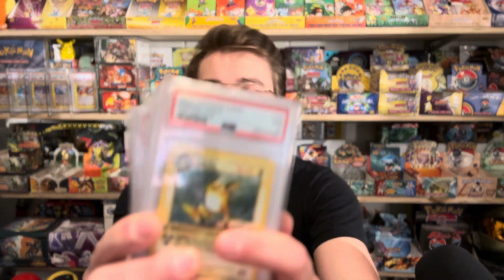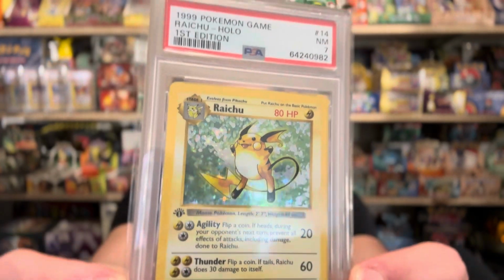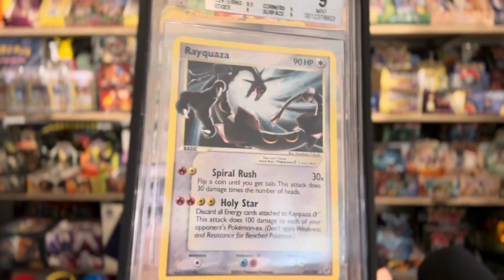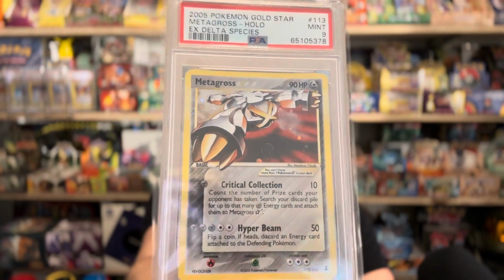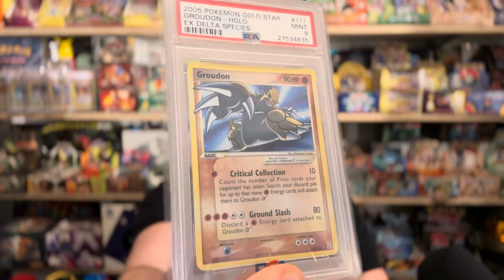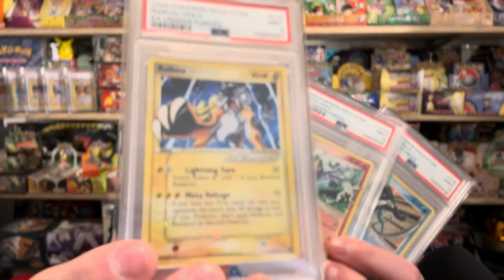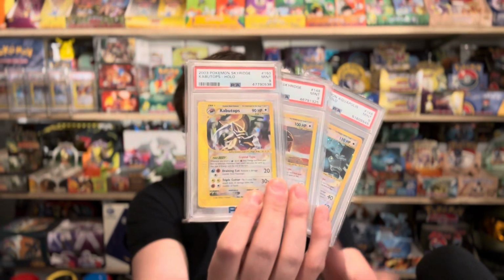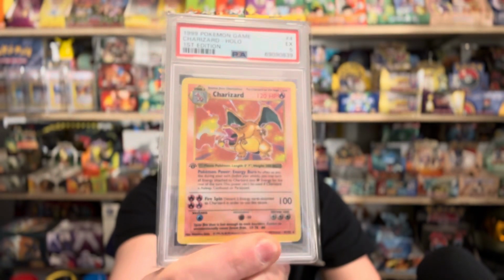Let’s Talk - The Vintage Pokemon Market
Another rant on vintage

This is my ebay store !